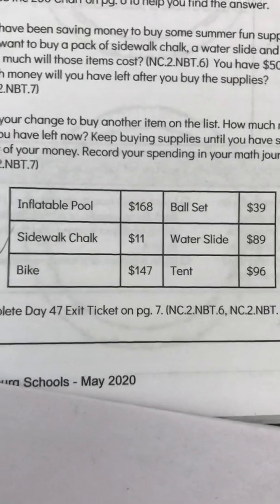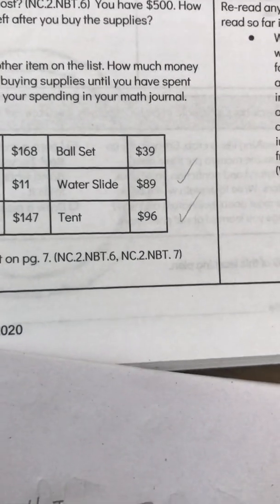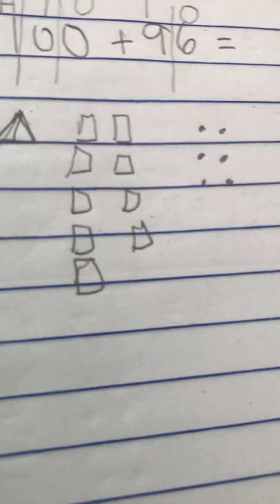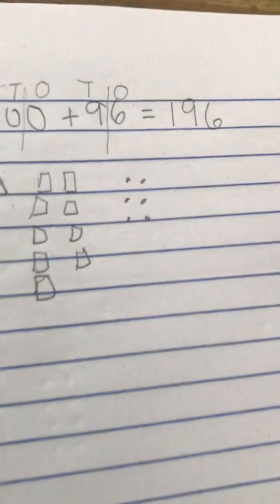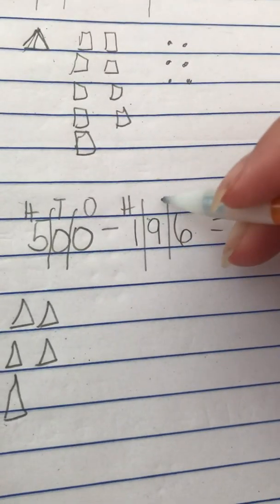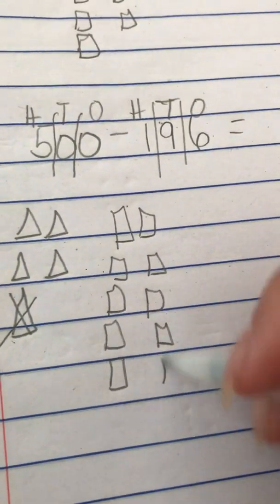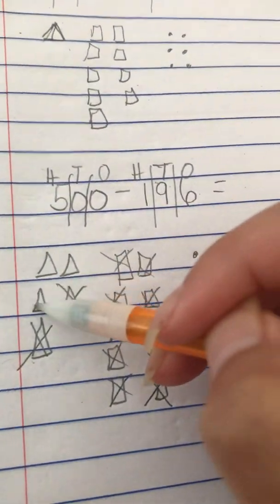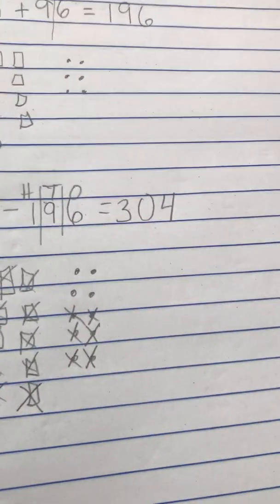Common core math add and subtract